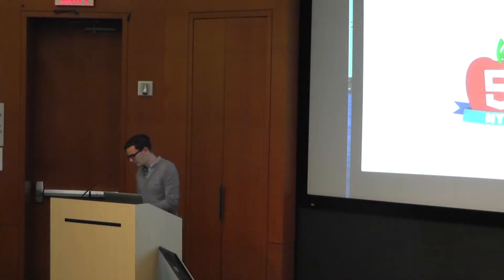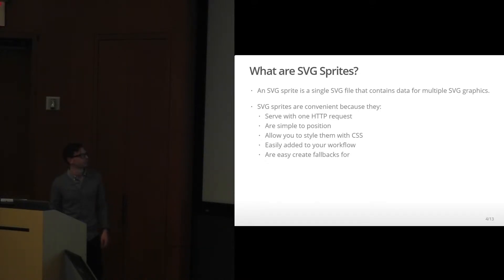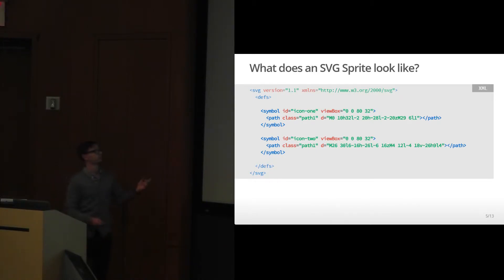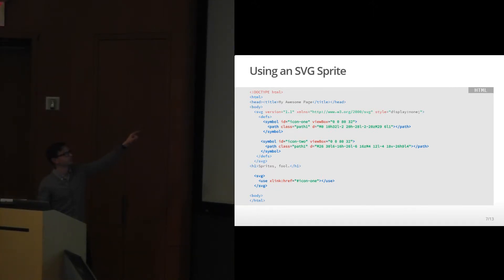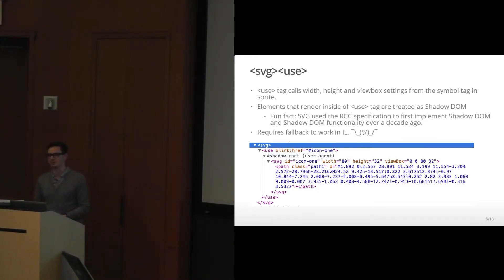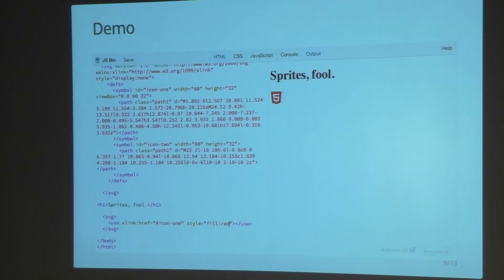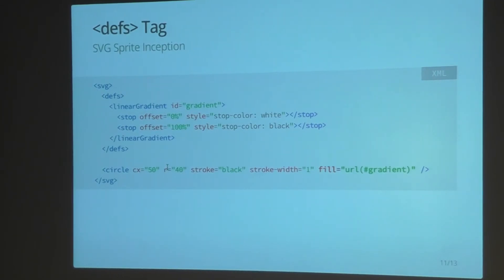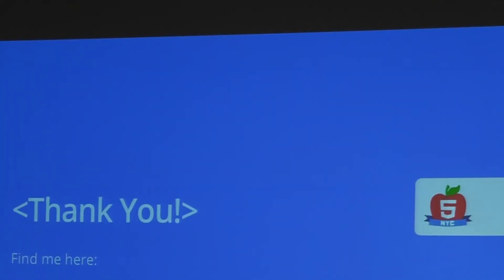SVG Sprites - Cody Landstrom